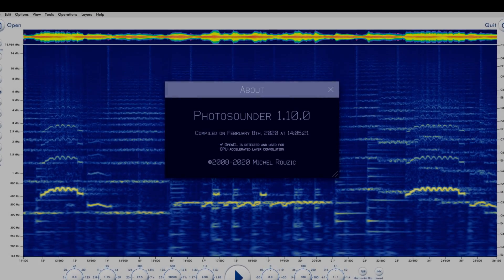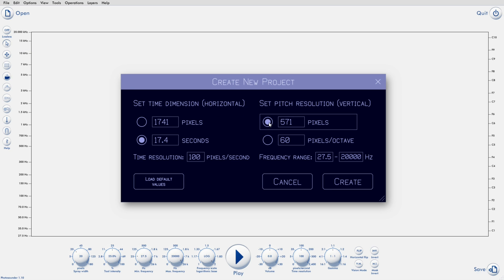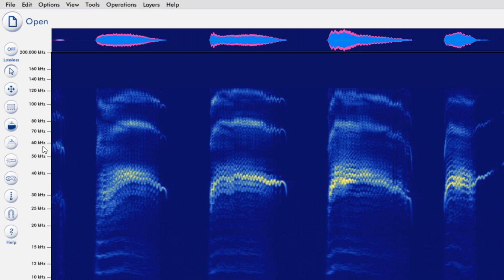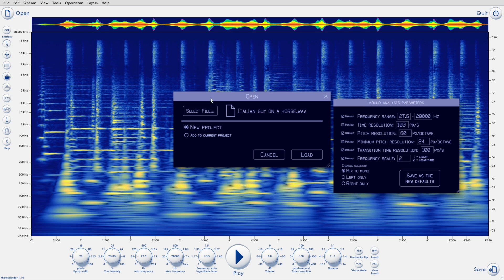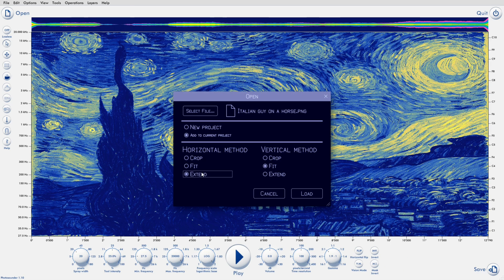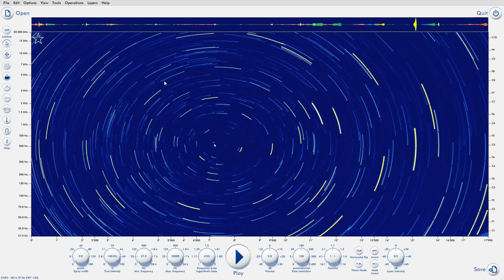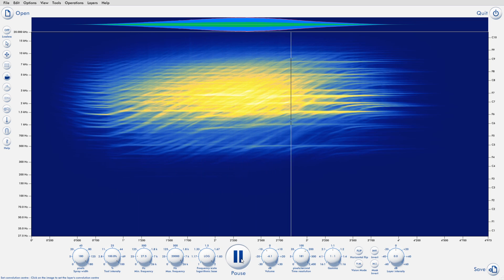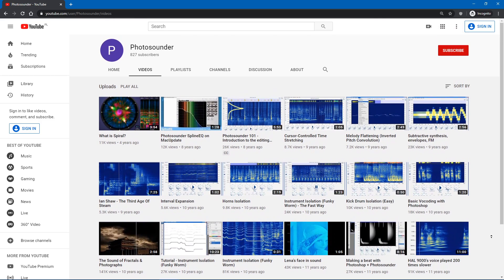What's new in Photosounder 1.10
The biggest update in a decade!

I detail the new features of Photosounder 1.10, namely how we can now have many files open in a project, drag-and-drop, a new interface system with many useful dialogs for creating a project, opening or importing files, sound analysis parameters, a console to enter commands and a volume limiter, GPU-accelerated fast convolution between image layers to achieve creative effects, how we can now analyse ultrasounds, a new configuration file format and more.